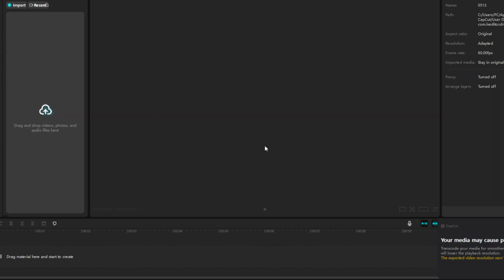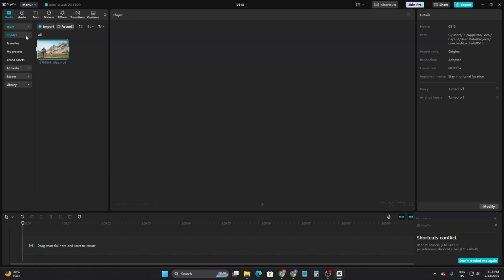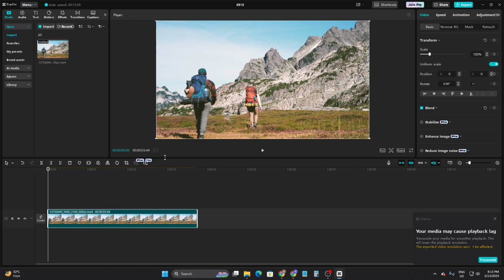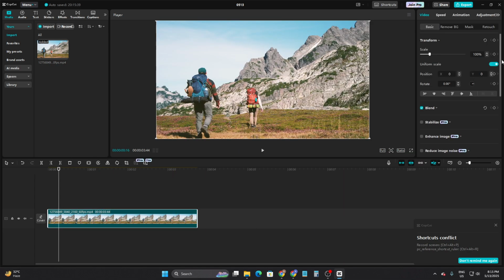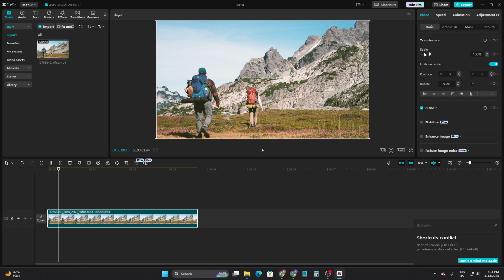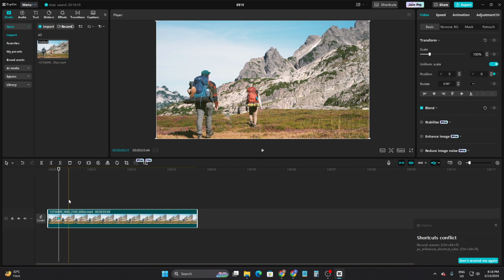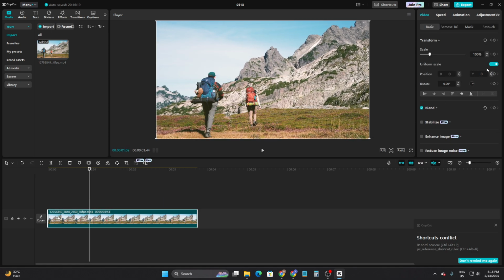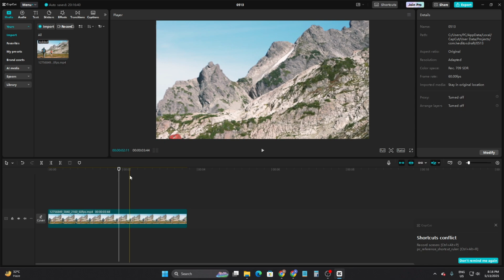How to Add Keyframe in CapCut PC - 2026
In this video, you'll learn how to add keyframes in CapCut PC to create smooth animations and dynamic effects in your videos. Whether you're a beginner or looking to sharpen your editing skills, this step-by-step guide will walk you through the entire keyframing process using CapCut on your computer. Watch till the end for bonus tips to enhance your edits like a pro!